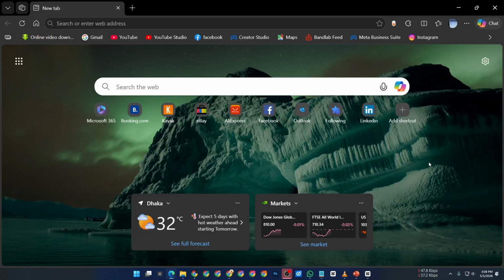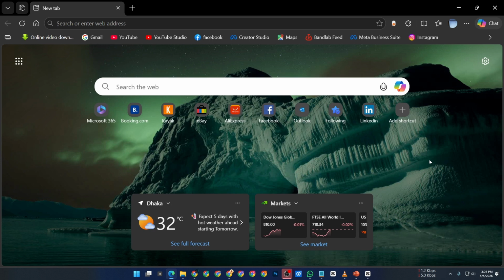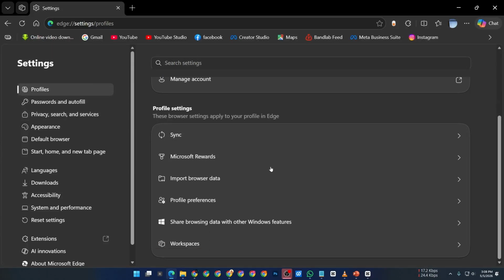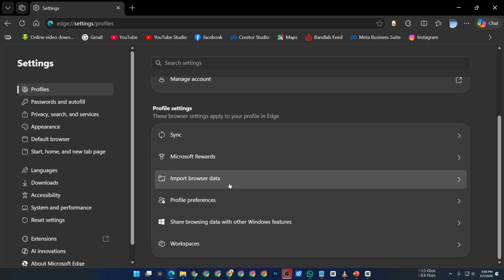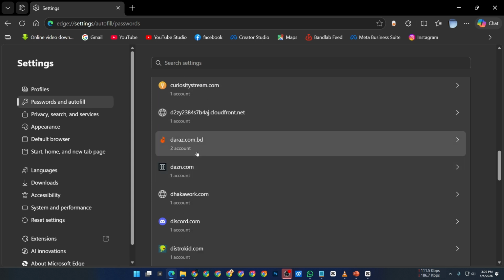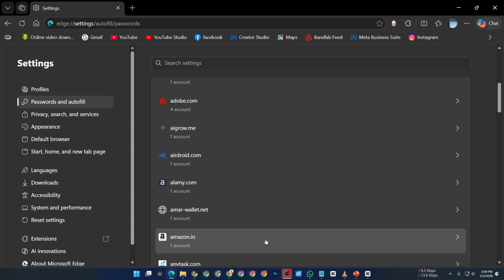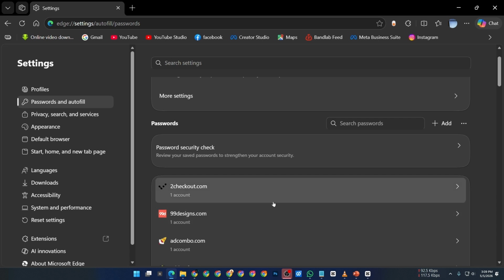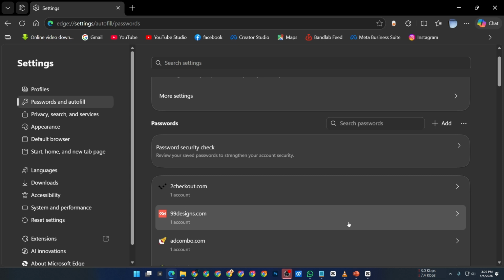How to Manage Saved Passwords in Microsoft Edge (2026) Step-by-Step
Learn how to manage saved passwords in Microsoft Edge with this complete step-by-step guide. In this tutorial, you’ll discover how to view, edit, delete, and add passwords using Edge’s built-in password manager. We’ll also cover how to enable or disable password saving, use autofill settings, and improve account security with password alerts and suggestions. Whether you’re organizing login details or improving security, this guide will help you take full control of your saved passwords in Microsoft Edge easily and safely.